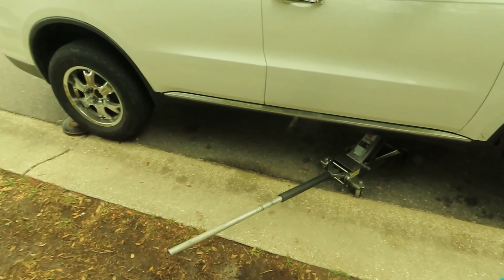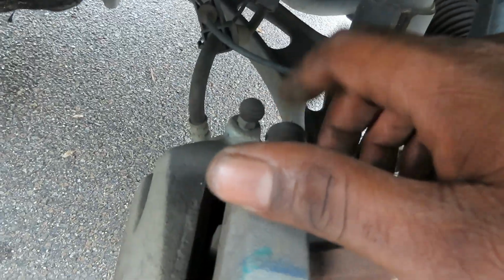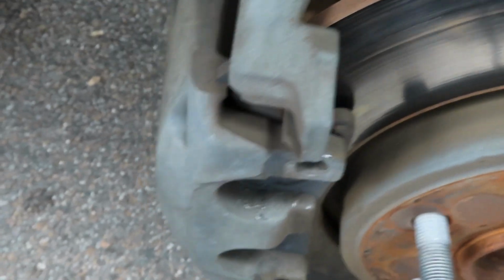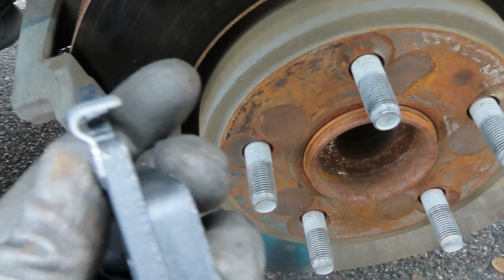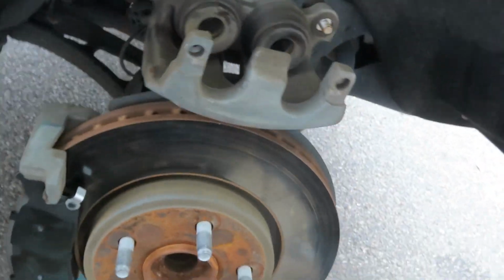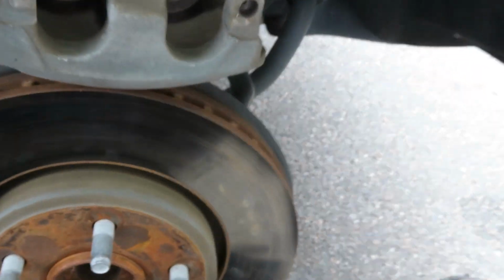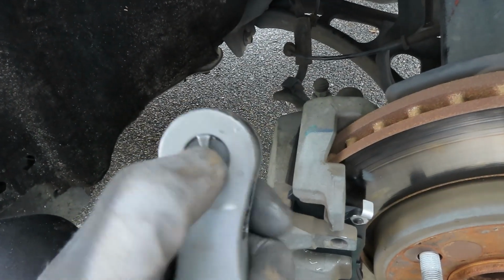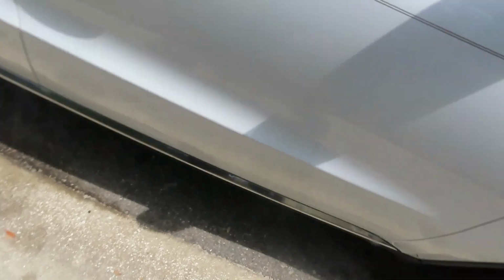How to Replace Front Brakes on a 2013 Dodge Durango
front brake pad replacement